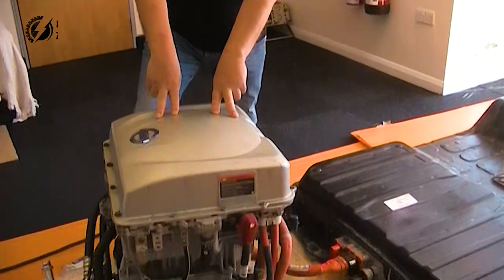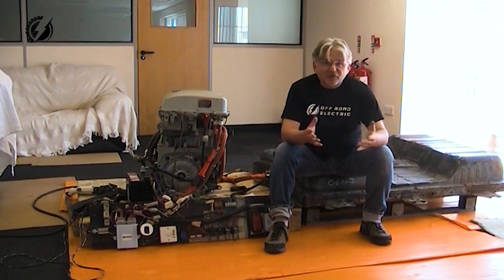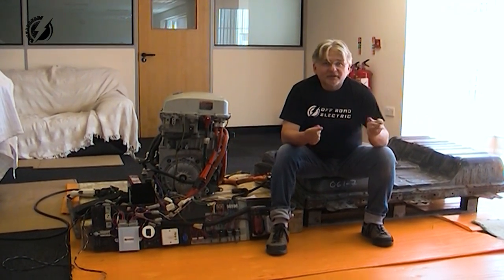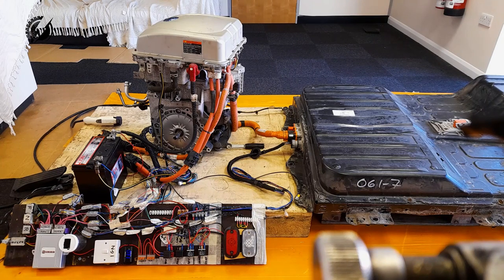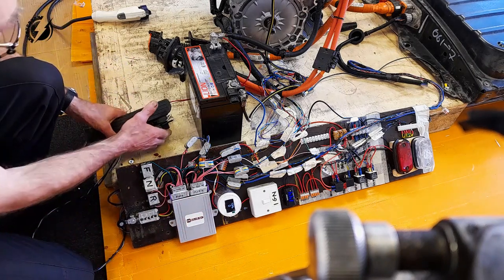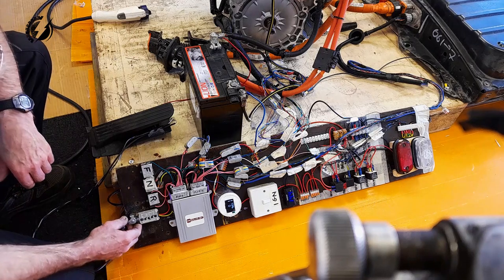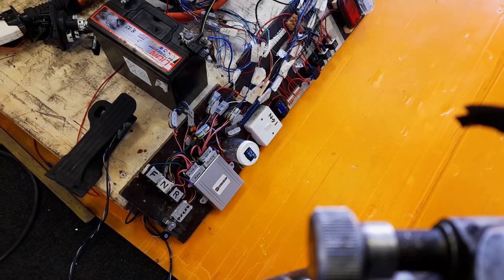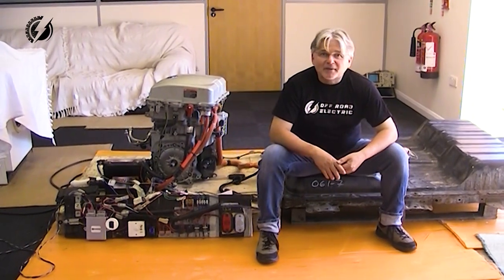Nissan Leaf Drivetrain Custom ECU - Vlog #2 - Best Off Road Electric Monster Truck Build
Hi, this is the way how to cheaply convert any car to electric, without purchasing any expensive aftermarket parts, or spending a year of your life trying to make it work!:) We are talking here about converting or building your car with the Nissan Leaf battery, Leaf motor assembly, and the custom-made control unit with the display, that actually makes all the original Leaf components to communicate with each other and work properly. IT MEANS IT CONTROLS ALSO THE BATTERY AND THE CHARGER, NOT ONLY THE MOTOR! If you are into conversions, you know how significant this is, because this kind of ECU is the first in the World.

This video is for people, who might be interested in the custom ECU (always includes the display), or any product configuration related to the ECU. That means:

Option 1) ECU only (you will need to do modifications to the Leaf wiring harness, add the relays, the control switches and the VW throttle(we are working on the integration of Leaf throttle)), connect the ECU to it, so you will need to follow the guide and the wiring diagrams (that might not be straight forward for some of you) and do some soldering of dozens of  wires. It took us two days to get it done. You will be fully responsible for any ECU damage if you wire it incorrectly). You order it directly from Sweden from the websites in the pictures, it is 865 Eur minus 43.25 Eur after your discout code OFFROADEV, plus shipping, plus brexit tax. So, somewhere around 850 pounds total.

Option 2) ECU integrated into modified Leaf wiring harness and with the other components, all is tested and is plug-in ready for your conversion. We managed to integrate the relays, fuses, and connectors into the small plastic box and wired it properly, and it is the part of the whole modified wiring loom. You just connect several plugs and go, it is compact, always removable and you don't irreversibly mutilate the motor wiring loom if using this. Photos and videos soon. Price for the modification is 250 pounds, you supply the ECU with the display, 3 complete main wiring looms (under the bonnet one, under the dash one and under the carpet one - looms only from the 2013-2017 models - they have the drivetrain integrated into one assembly as the pic shows), and the complete small dash panel where the ignition swich and other 6 switches are located as the pic shows. You will receive the complete and tested plug-in control system.

Option 3) The whole tested and plug-in ready kit of the 24kWh Leaf battery pack with 11-12 bars, the Leaf motor assembly (the whole 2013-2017 unit of motor+inverter+charger+DC/DC (with or without the Leaf gearbox and the driveshafts based on your application as explained later*), all the original Leaf high voltage cables including charging ports, the complete Leaf control system as explained in the option 2, the accelerator pedal, and the control switches. The price for all of this is 5000 pounds, and you supply only the ECU in the way explained in the option 1. If you mount the Leaf motor directly onto your gearbox, so you don't need the leaf gearbox and the driveshafts, there would be 200 pounds off the price. If you want to remove the brake from the gearbox, or want to use the other Leaf components instead of the ones from your car, like Leaf electric steering, the leaf cooling pump, the Leaf radiator etc., it will be extra.

Option 4) You supply the 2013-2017 Nissan Leaf car of your choice, the ECU as stated in the option 1, and an extra amount depending on the state of the car. You will receive the complete kit for your conversion/build as stated in the option 3.

This is by far the cheapest EV conversion/build on the market. As you might be aware of, you can do your conversion/build by purchasing aftermarket battery, motor, inverter, charger, and DC to DC converter, that might drive the price of your conversion up to mid 5-figures amount. And preferably you better be knowledgeable with the specs of the components so you pick the right ones, as well as be good with the wiring and programming.

Then you might start looking at cheaper options with used components from cars like Nissan Leaf, and after spending hours and hours on various forums, you will find out, that after disconnecting the unwanted parts from the original Leaf wiring harness, the system will not work. Then you find some aftermarket motor controllers for about 300 pounds, with a poor customer service, and the guidance in such technical language, that makes an average guy completely lost in it. And still not a sign how to control the battery, and the charger. Eventually you will end up with buying an aftermarket charger, and the battery control unit, and that is in a direct contrary with your original intention of doing it economically. And, you still have to rig it to make it somehow work together.